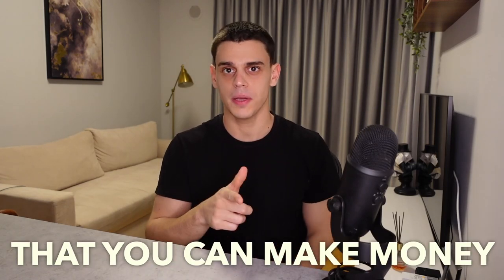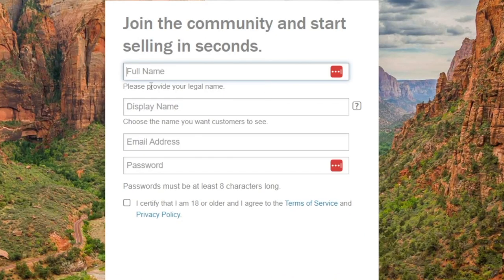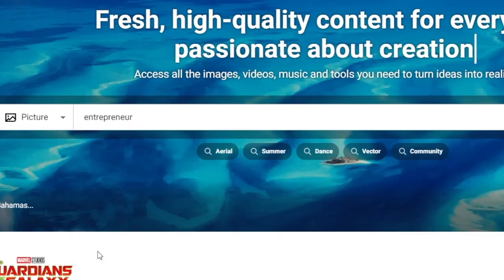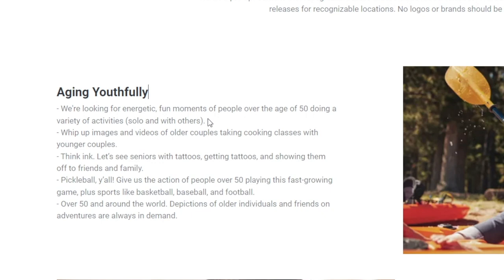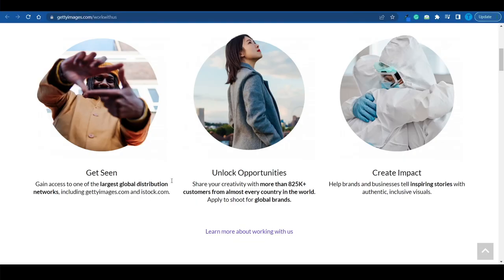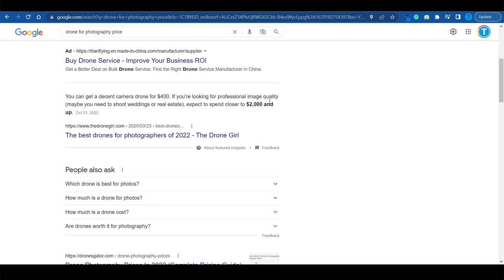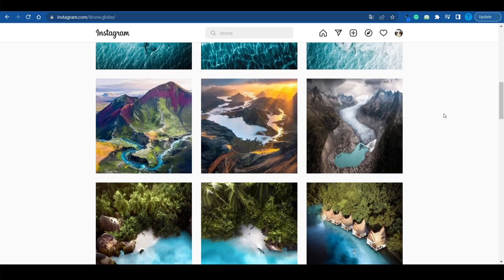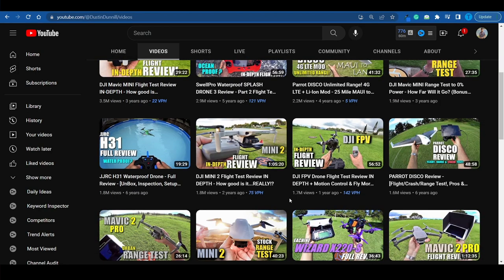How To Sell Photos Online And Make Money (2024)